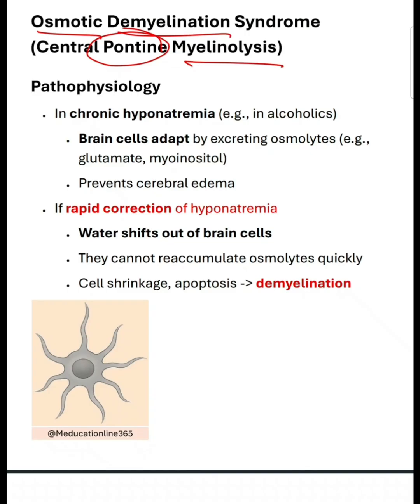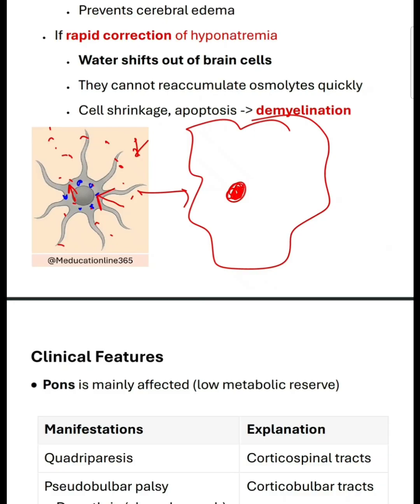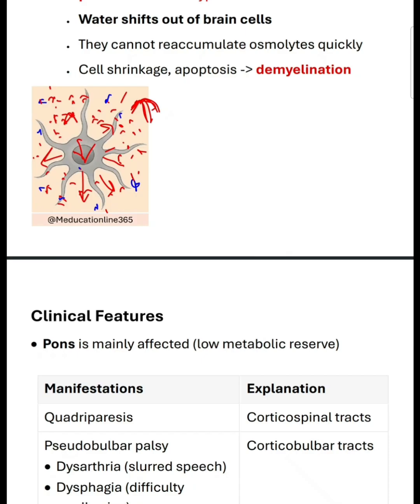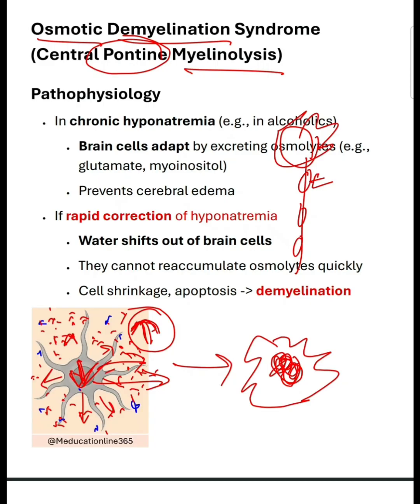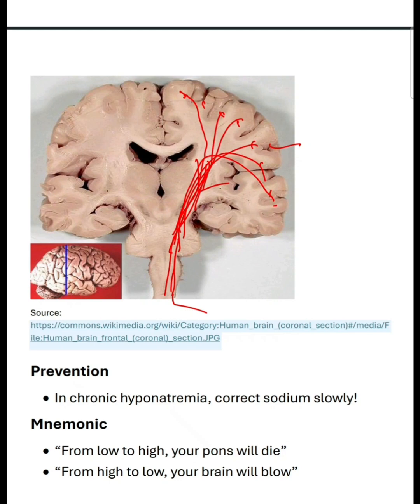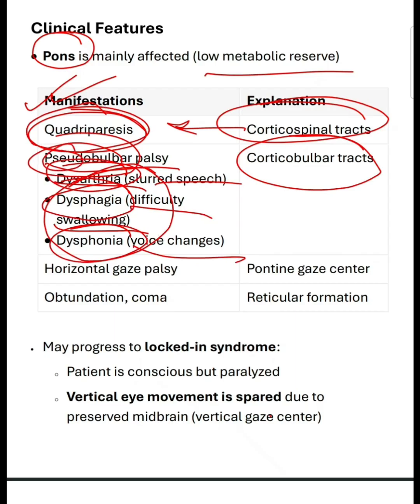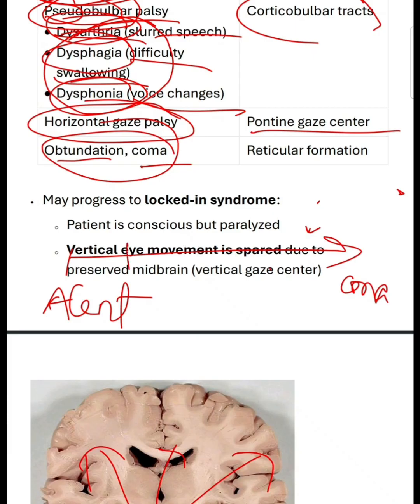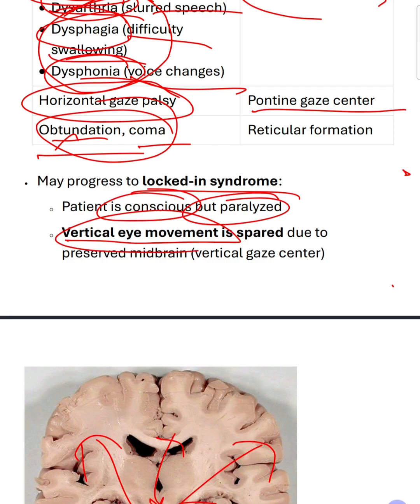Osmotic demyelination syndrome (central pontine myelinolysis) (English)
Osmotic demyelination syndrome (central pontine myelinolysis) – Why rapid sodium correction can be dangerous?

This video (in English) explains the pathophysiology of Osmotic Demyelination Syndrome (ODS) and why rapid correction of sodium in patients with chronic hyponatremia can lead to severe brain damage, including locked-in syndrome.